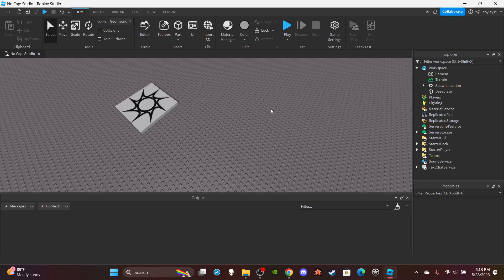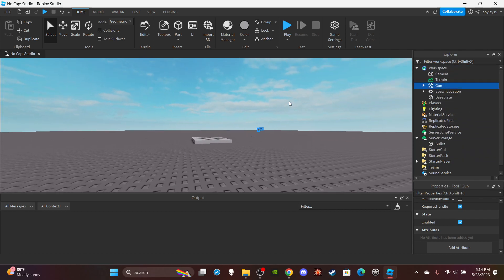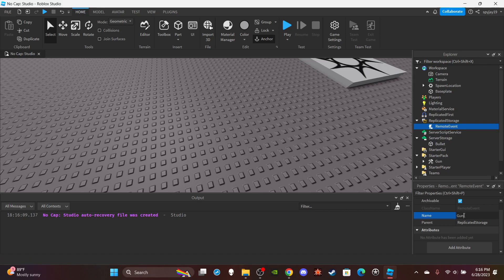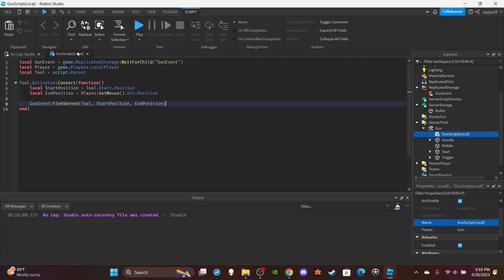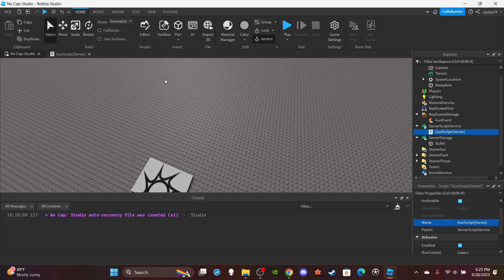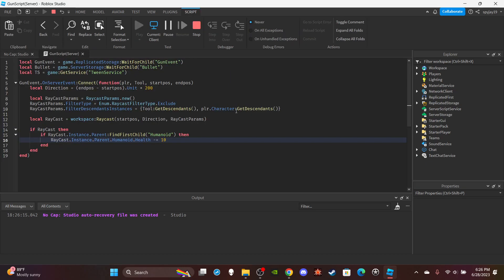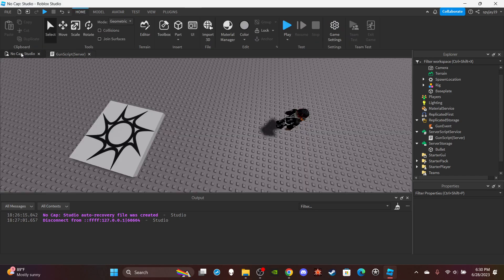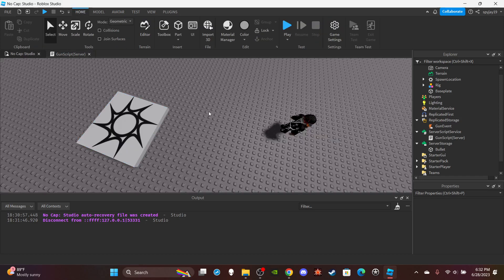How to make a Basic Gun in Roblox! (Roblox Studio Scripting Tutorial 2023)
-Shout out

00:00 Intro
00:32 Start
18:10 End